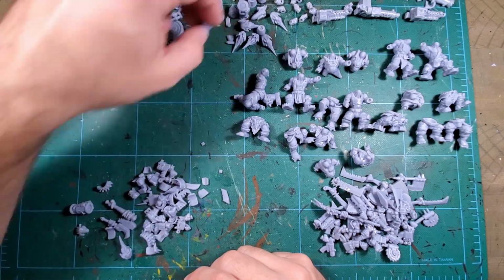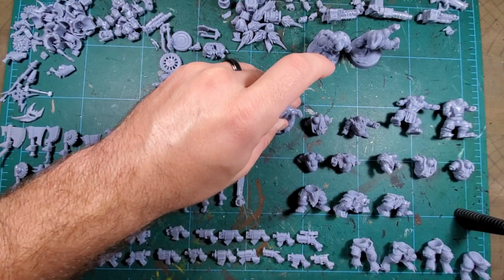Modulorka's Orcs Review!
Turning a giant pile of bits into lots of orks! In this video we take a look at some of the miniatures from the creator Mr. Modulorka how they go together and the quality of the files and prints.